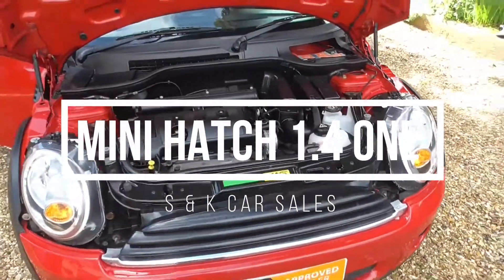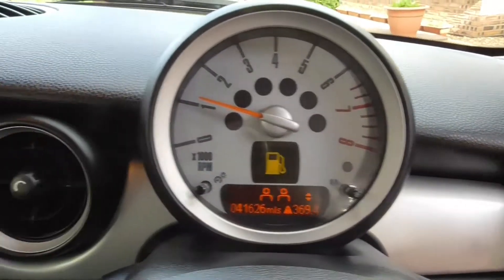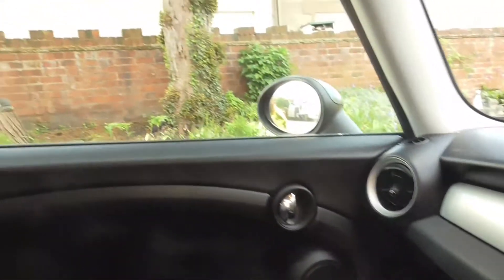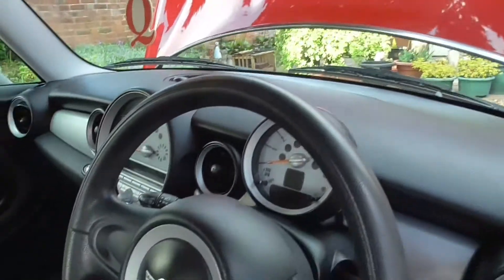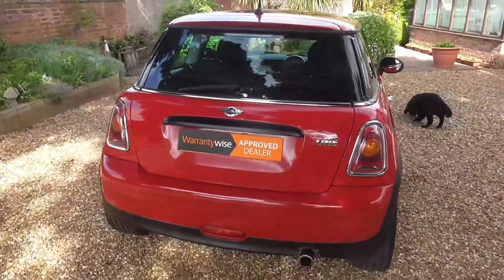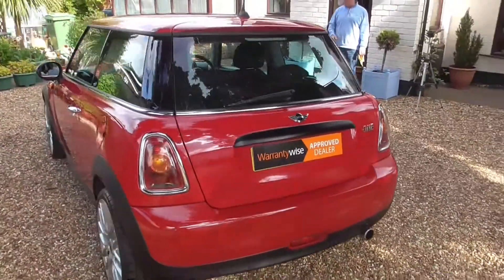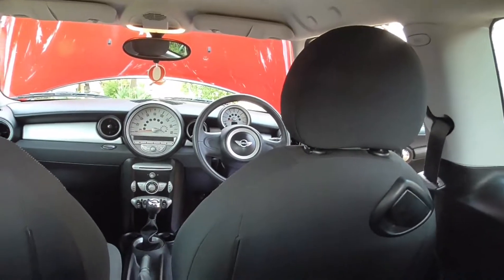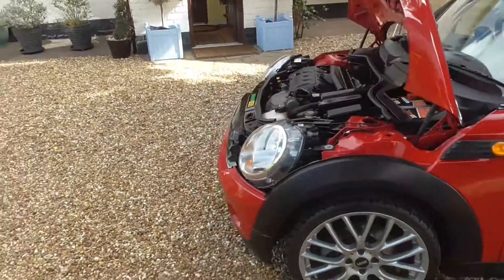MINI Hatch 1.4, One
MINI Hatch 1.4, One,TH,58,KMH,is a private plate which we will be leaving on the mini one, only FORTY ONE THOUSAND   miles from new,full service history, The year 2009  on a 09 plate, Full M,O,T, Mileage 41000,JOHN WORKS COOPER S WHEELS,with brand new tyres, freshly powder coated  in sparkle silver, excellent condition inside and out, this car comes with two keys, This car has been well looked after,    three months warranty,  Warranty wise approved dealer, part exchange welcome, HPI Clear, Open seven days a week, All debit and credit cards taken. we’ve reopened the heart and home of MINI one, Open the door and the One doesn’t look cheap at all, however. The first thing that catches the eye are the standard 15in rims, with skinny low rolling resistance tyres. They make the car look as if it is using four emergency replacement wheels: a bit of a car stylist’s nightmare, really. that is why we have put 4 brand new john works cooper, s ,wheels on the car, and four brand new tyres,